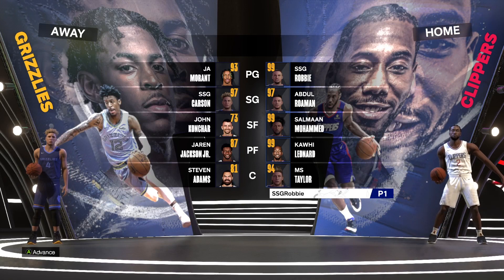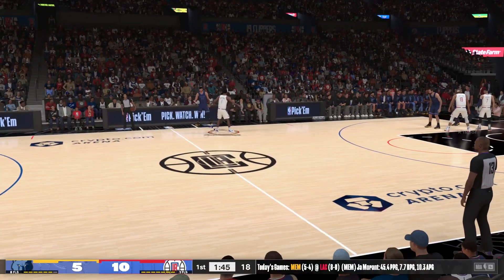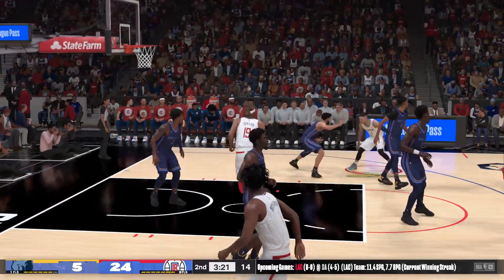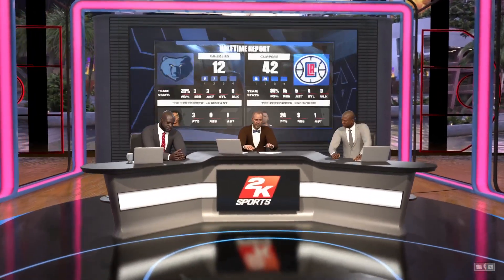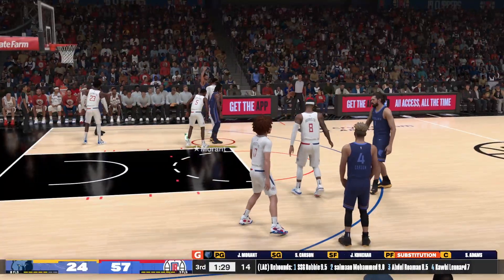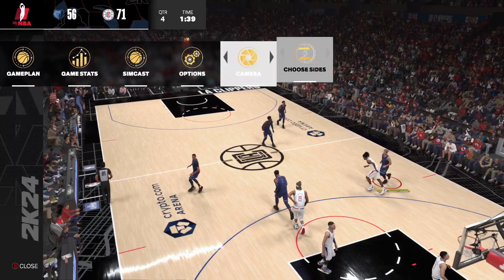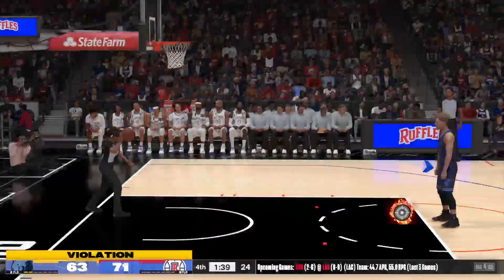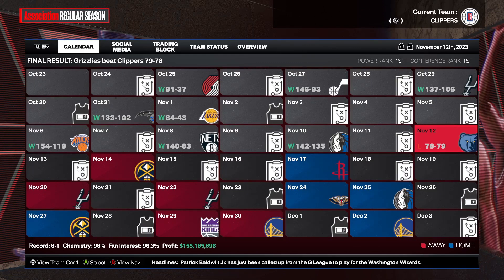NBA2k24 Ep 22 1st Lost